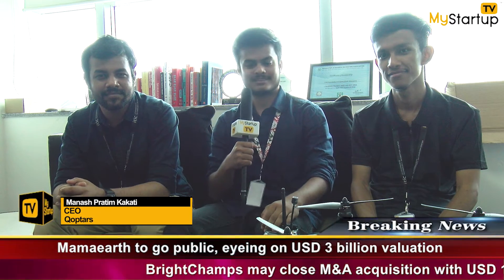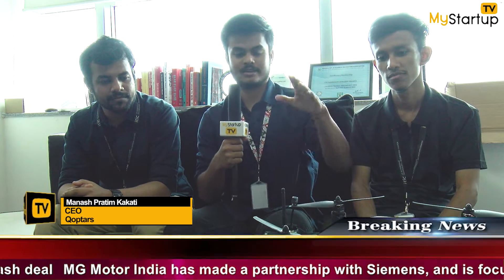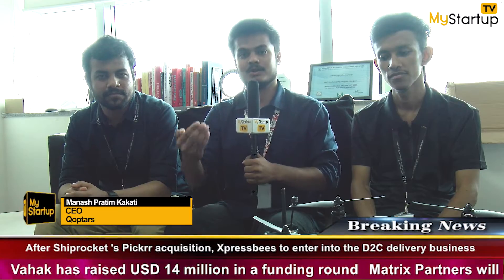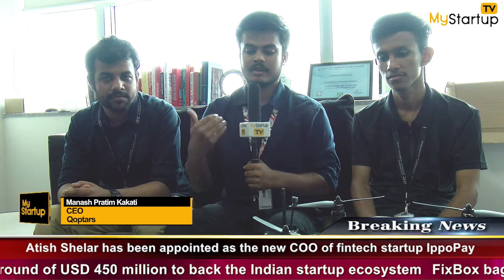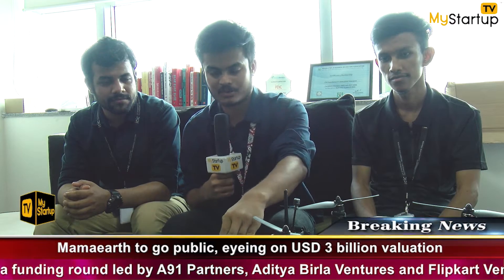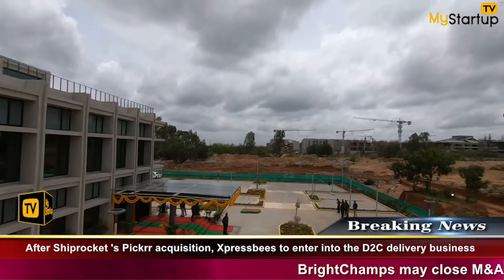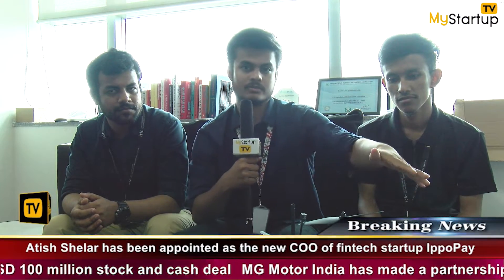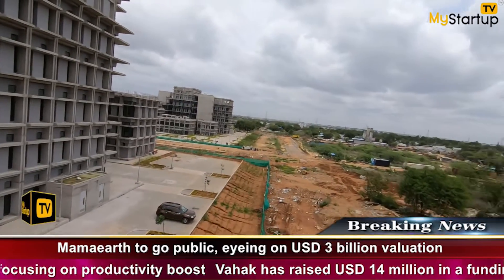4k cinematography drone Cam build by Assam startup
In Young Innovators, we introduce you to some of the brilliant minds of India. Qoptars, a startup from Assam incubated at IIT Hyderabad has built state-of-the-art 4k cinematography drones. They have created India’s first AI-enabled drones. Obstacle avoidance, GPS navigation, durable frame design, made of high-quality carbon fiber, crash-resistant, fast-moving, and camera independent are some of the few features of their two highly intelligent drones built for the future of professional cinematography, survey, surveillance, and or aerial sports.

for the most extensive collection of startups stories, news and views from the Indian startup ecosystem.